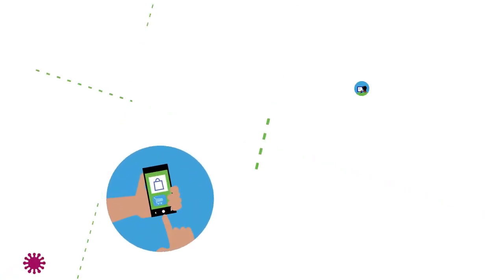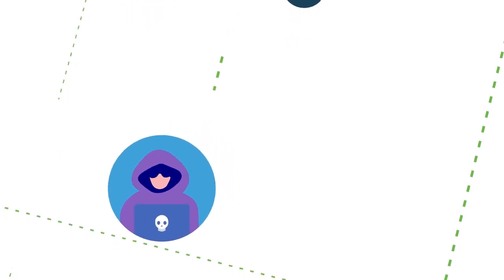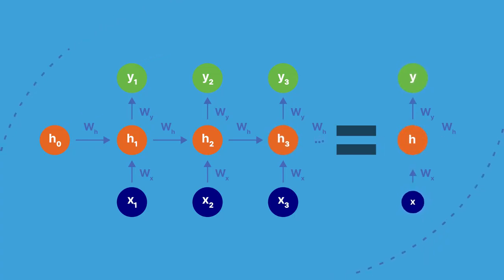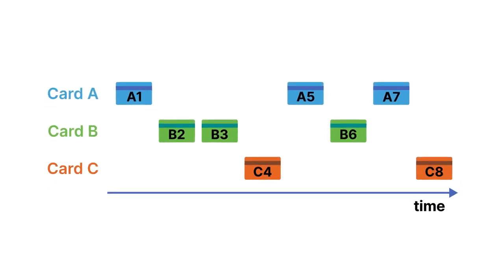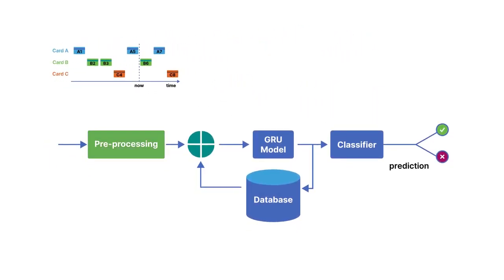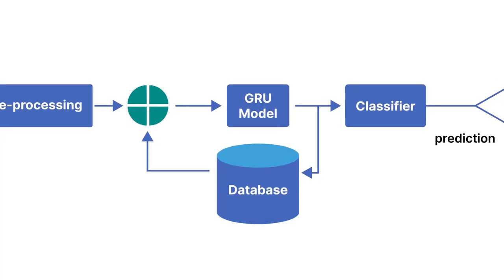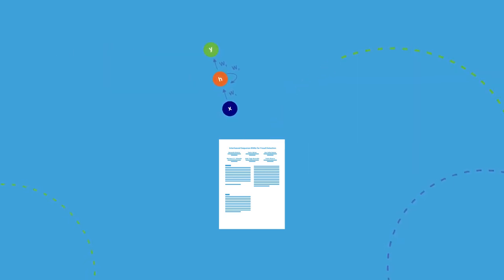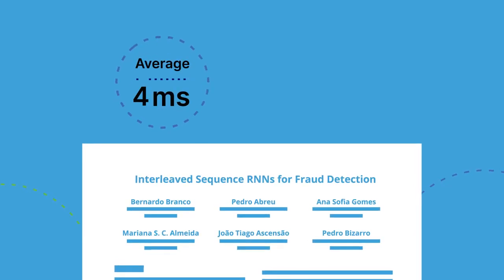Interleaved Sequence RNNs for Fraud Detection (KDD'2020 Promotional Video)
Interleaved Sequence RNNs for Fraud Detection
Authors: Bernardo Branco, Pedro Abreu, Ana Sofia Gomes, Mariana S. C. Almeida, João Tiago Ascensão, Pedro Bizarro

Abstract: Payment card fraud causes multibillion-dollar losses for banks and merchants worldwide, often fueling complex criminal activities. To address this, many real-time fraud detection systems use tree-based models, demanding complex feature engineering systems to efficiently enrich transactions with historical data while complying with millisecond-level latencies.

In this work, we do not require those expensive features by using recurrent neural networks and treating payments as an interleaved sequence, where the history of each card is an unbounded, irregular sub-sequence. We present a complete RNN framework to detect fraud in real-time, proposing an efficient ML pipeline from preprocessing to deployment.

We show that these feature-free, multi-sequence RNNs outperform state-of-the-art models saving millions of dollars in fraud detection and using fewer computational resources.